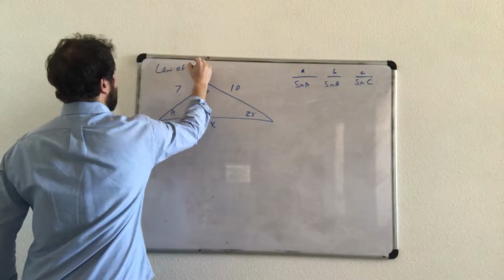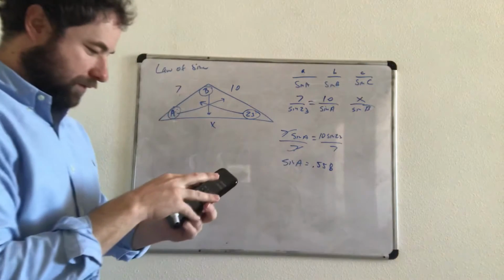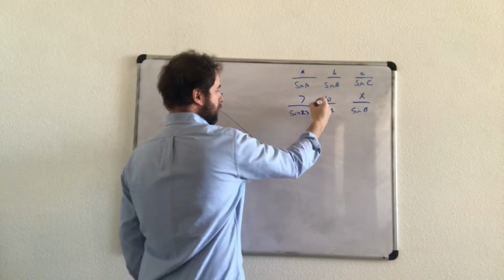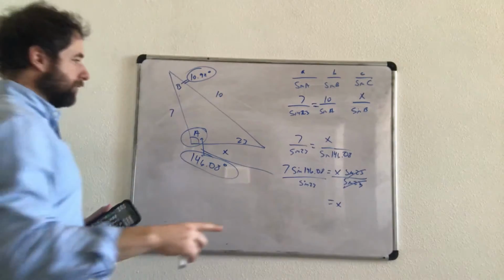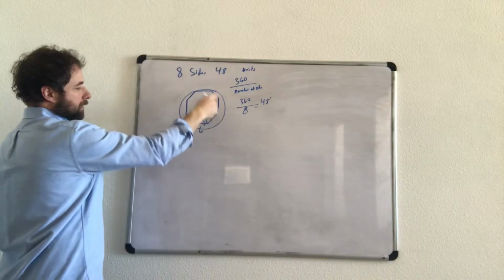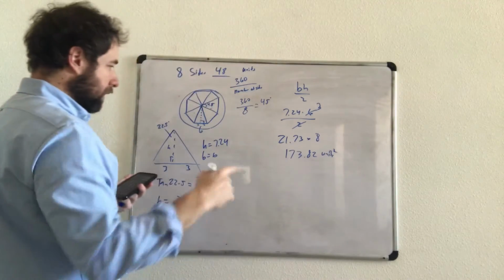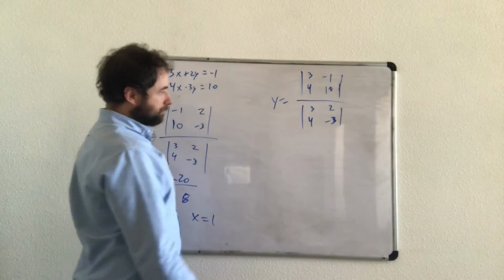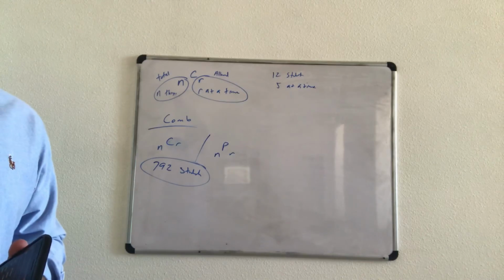Lesson 72 73 74 75 - law of sines / area of polygons / Cramer’s Rule / nCr